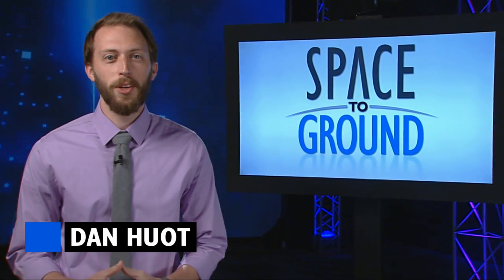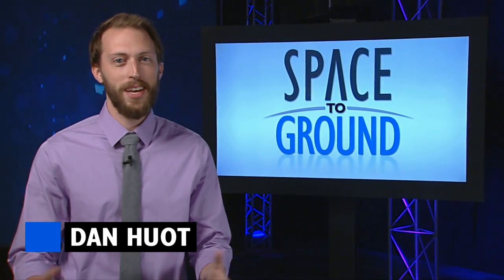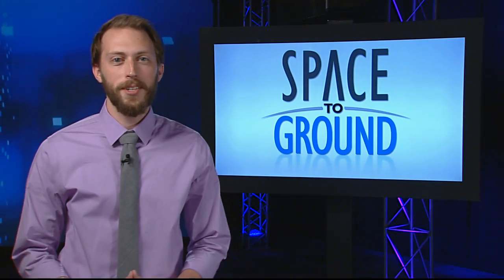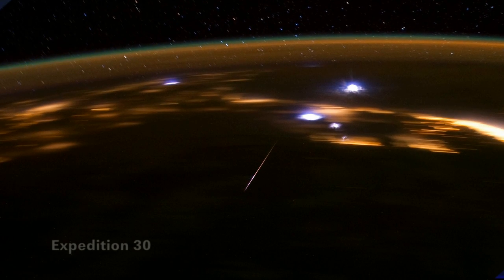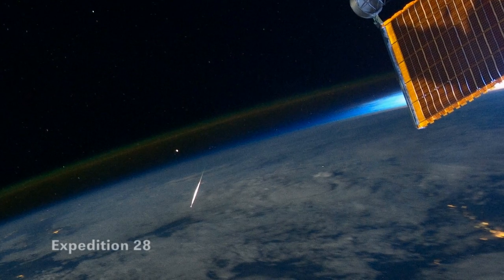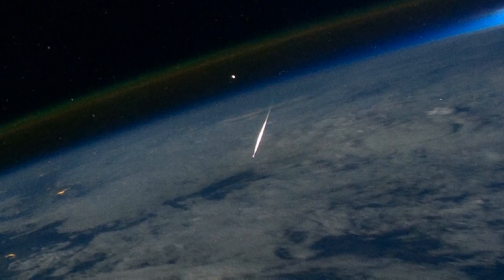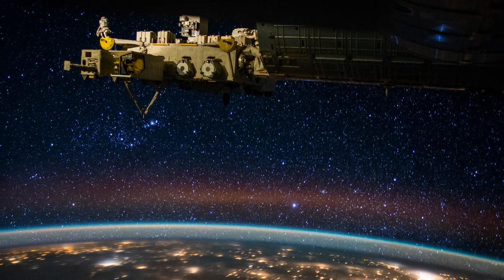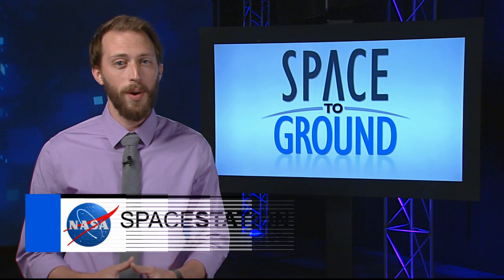Space to Ground: HTV-5 Launch: 8/21/2015